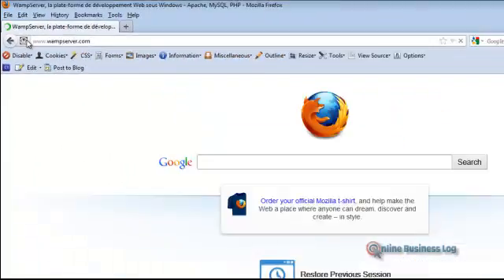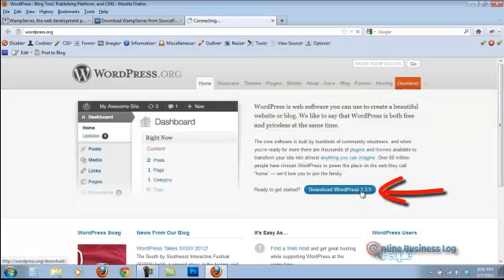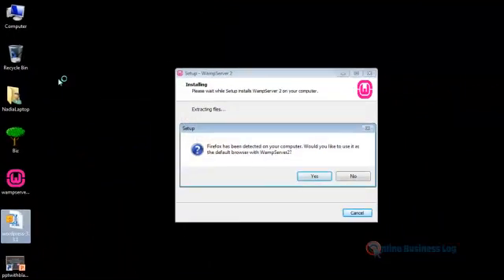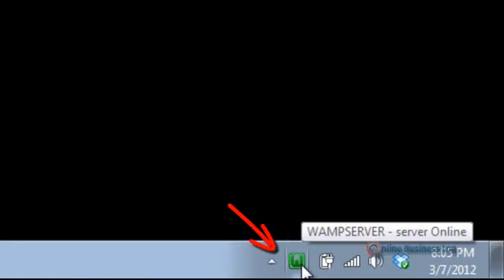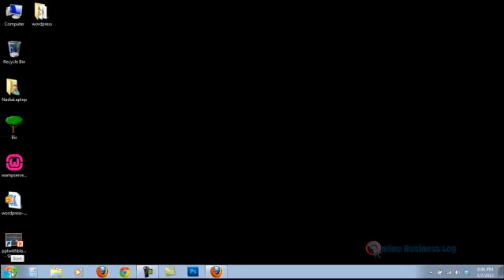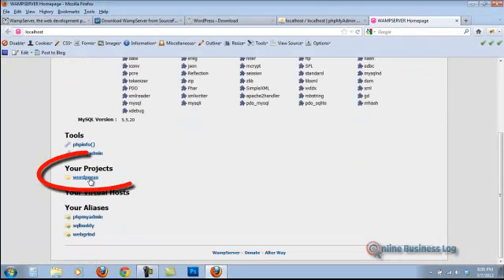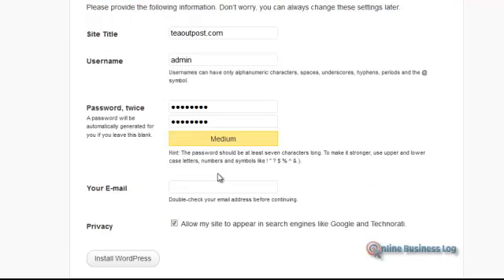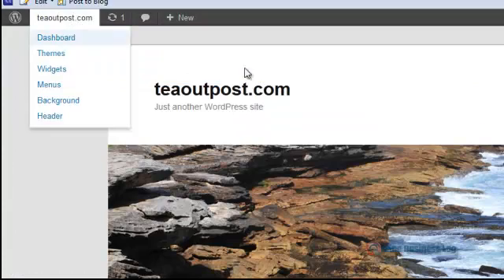Free WordPress Hosting- How to install WAMP Server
In this tutorail we're going to learn how to install WordPress on our windows-based computer using WAMP, a free and open source server. This allows you to practice the administration of your WordPress blog before uploading your files to your webhost.

The steps to getting your blog up and running:
1. Install a an open source server on your computer, like WAMP.
2. Download WordPress.
3. Customize and tweak WordPress.
4. Create some content locally.
5. Purchase a web host on the Internet, i.e. Hostgator.

6. You can learn WordPress right from your computer without ever uploading it on a web server.
7. Once you decide on a web server you can use an FTP software (like Filezilla) to move your files from your local machine to the web server.